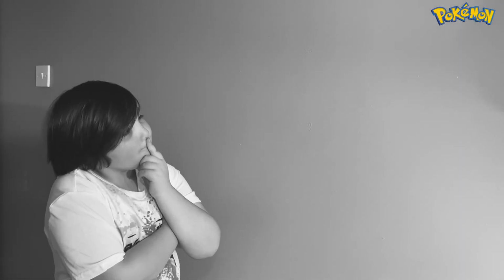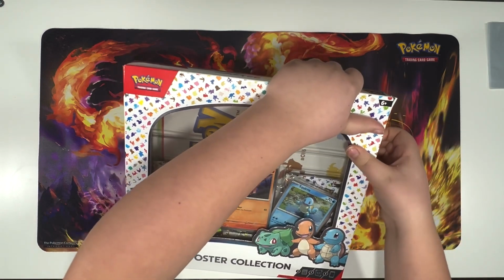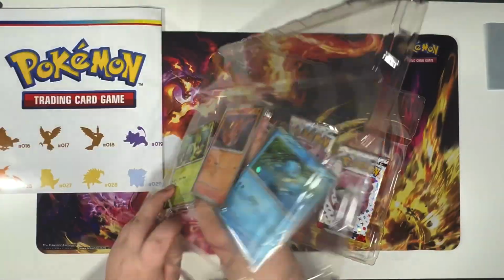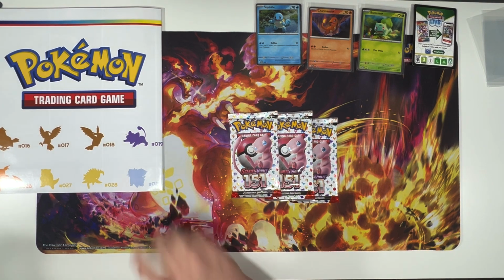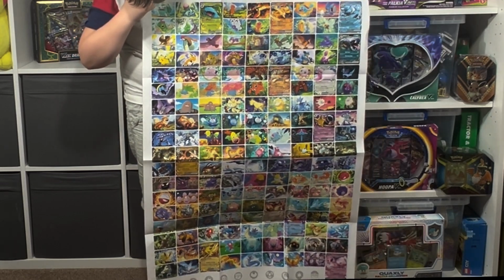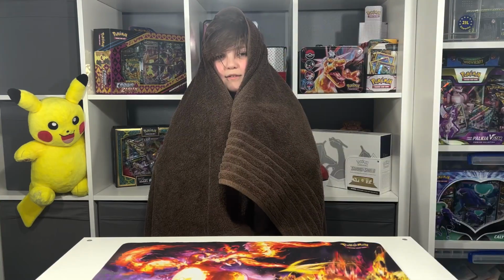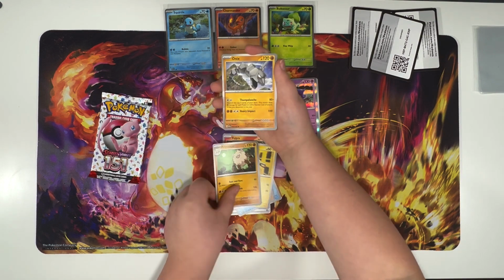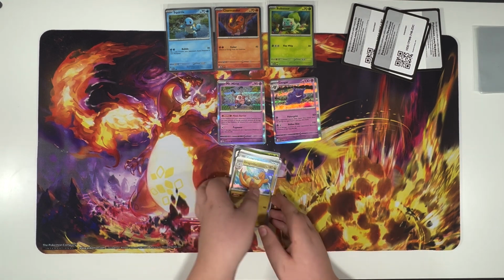Pokemon Scarlet & Violet 151 Poster Collection Unboxing!!!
Scarlet and violet 151 poster collection.

Another fun opening!

Thanks to Dad for letting me use his song Jazzman, written, performed and recorded by him.

Freddie!!